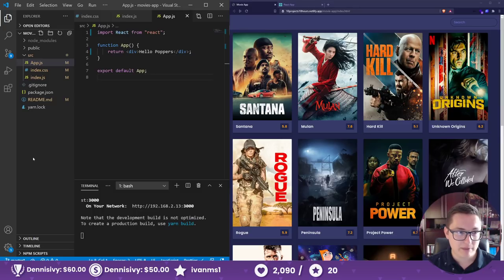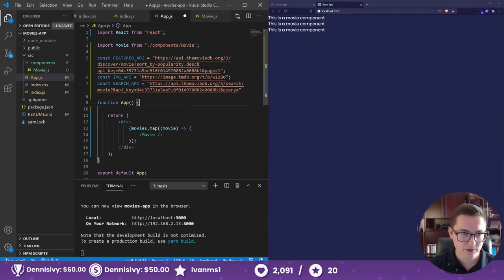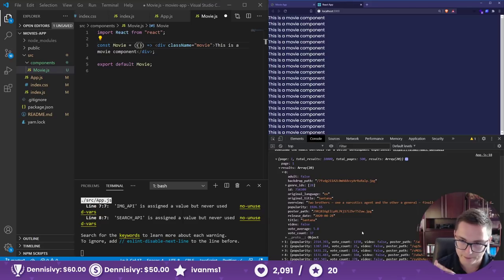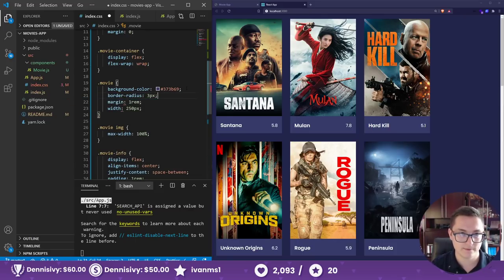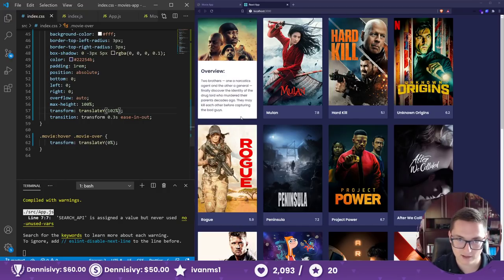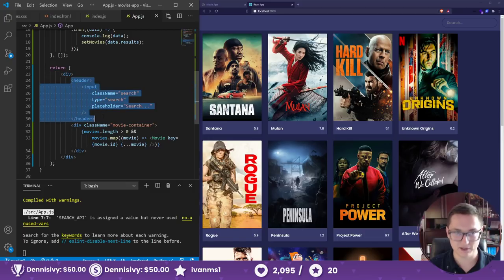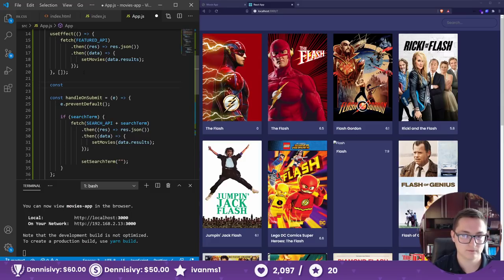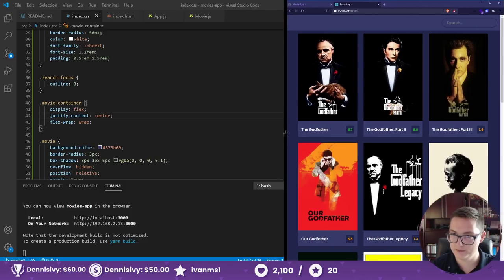Movies App - React Project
In this video we're going to take the Movies App we've built in the "10 JavaScript Projects in 10 Hours" Coding Challenge and we're going to build it using ReactJS.